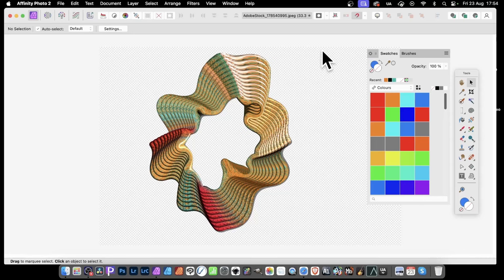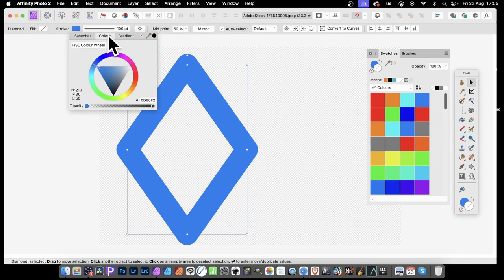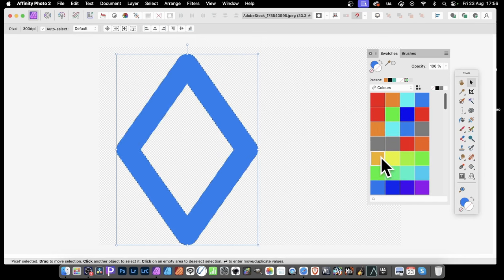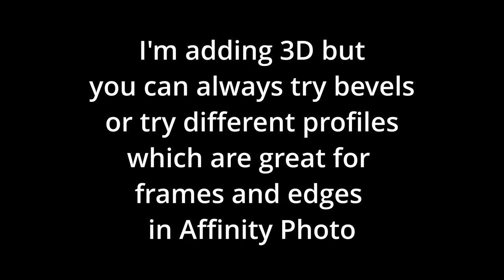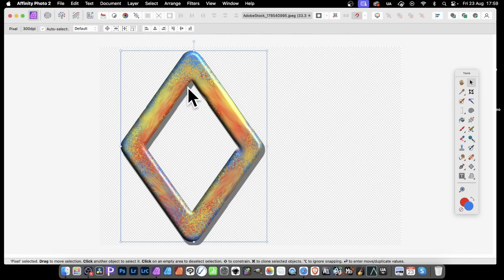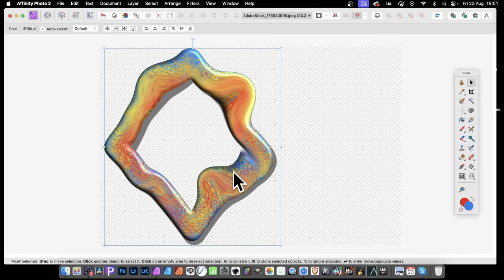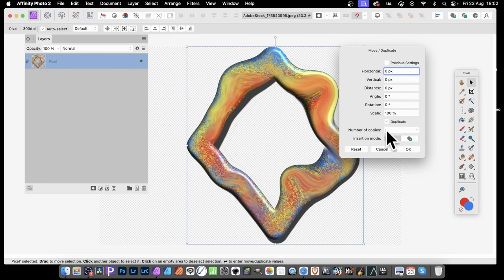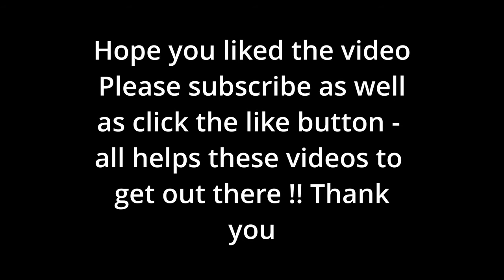How To Create Frames And Edges For Photos In Affinity Photo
How to create an overlay, an edge effect for your images in Affinity Photo